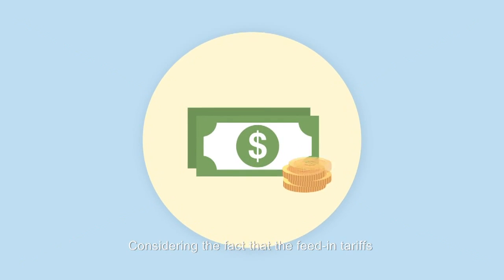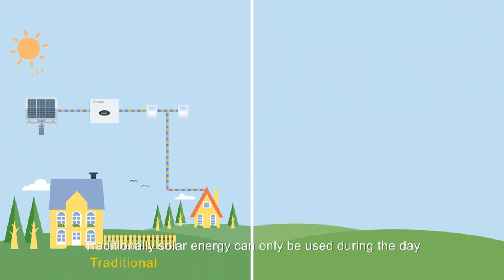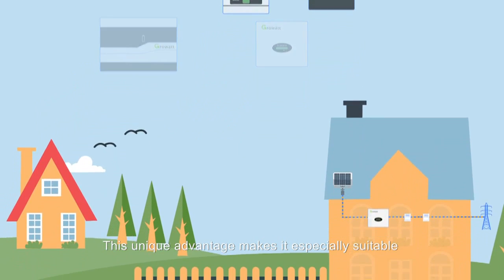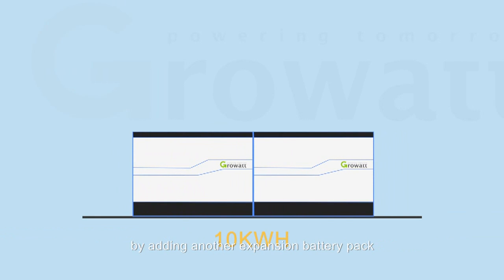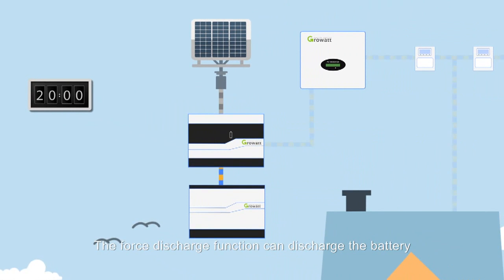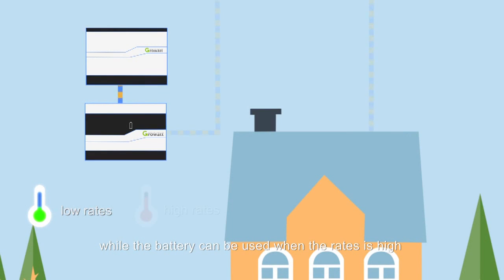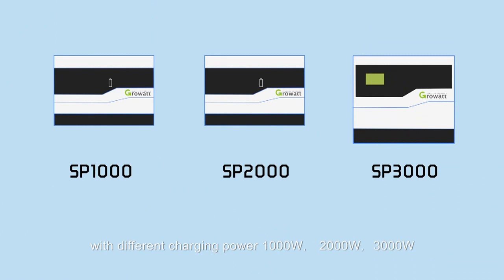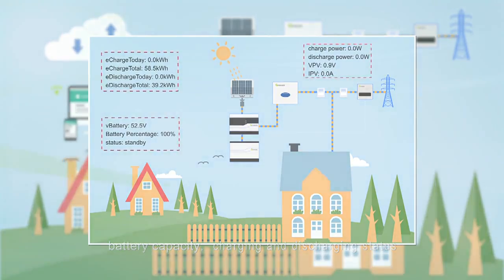Growatt energy storage system explained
🌞🔋 Growatt Energy Storage System Explained by Solar Wholesale Expert Installer 🚀
Welcome to 3Buy Solar, your go-to channel for all things solar energy! 🌍 Whether you're a homeowner, business owner, or just curious about renewable energy, we're here to provide you with the best insights and information. Today, we have an exciting video where our expert solar wholesale installer dives deep into the growatt energy storage system.

🔧 What is the Growatt Energy Storage System?

The Growatt energy storage system is a revolutionary solution for anyone looking to harness solar power more efficiently. This system allows you to store excess energy produced by your solar panels, ensuring you have a reliable power source even when the sun isn’t shining. 🌞🔋

🧠 Why Choose Growatt?

Efficiency: Growatt systems are known for their high efficiency and performance, making sure you get the most out of your solarpanels .
Reliability: With advanced technology and robust design, Growatt ensures your energy storage system is reliable and long-lasting.
Cost-Effective: Investing in a Growatt system can save you money in the long run by reducing your dependence on the grid and lowering your electricity bills.

🚀 Installation Process

Our expert installer will guide you through the entire installation process, from initial assessment to final setup. Here’s what you can expect

Assessment: Our team will evaluate your energy needs and site conditions.
Design: We’ll design a customized system tailored to your specific requirements.
Installation: Our certified installers will set up the system, ensuring it meets all safety and performance standards.
Commissioning: Finally, we’ll test and commission the system, making sure everything works perfectly.

🔍 Key Features of Growatt Systems

Smart Monitoring: Keep track of your energy usage and storage with Growatt’s smart monitoring system.
Scalability: Easily expand your system as your energy needs grow.
Safety: Advanced safety features to protect your home and investment.

In this video, our solar wholesale expert installer shares his insights and experiences with the Growatt energystorage battery system. Learn about the benefits, installation tips, and why Growatt is a top choice for energy storage.

We have a lot more exciting content coming up, including detailed reviews of other energy storage systems, solar panel maintenance tips, and much more.

By focusing on the efficiency, reliability, and cost-effectiveness of the growatt energy storage system, we aim to provide you with valuable information to make an informed decision. Watch our expert explain everything you need to know, and join the solar revolution with 3Buy Solar! 🌞🔋

Remember to check out the full video for an in-depth look at the Growatt energy storage system: Growatt energy storage system explained by solar wholesale expert installer

Together, we can make a difference and create a more sustainable future! 🌍✨